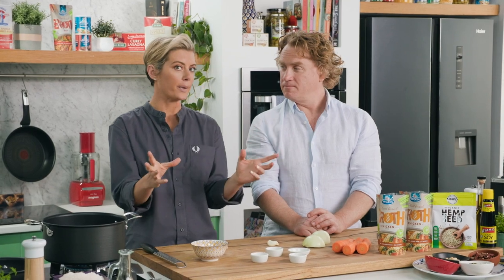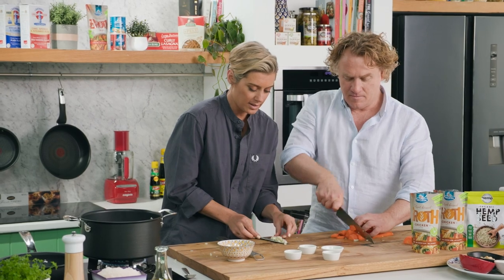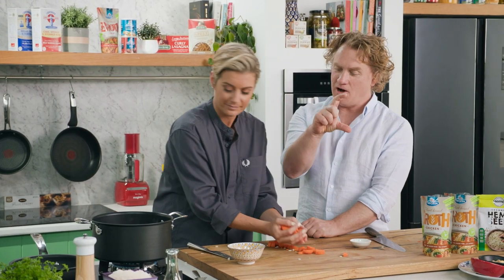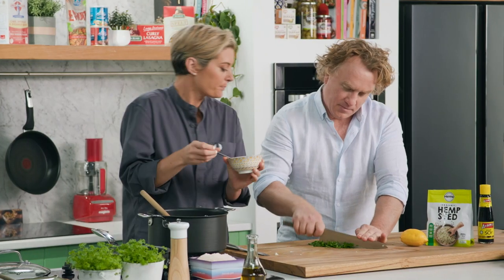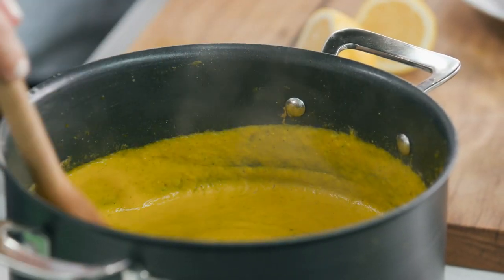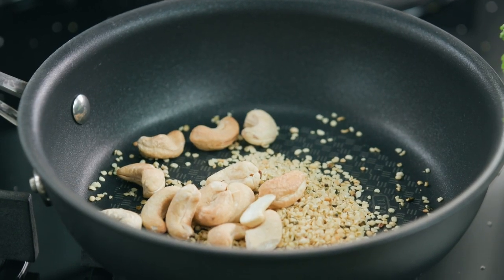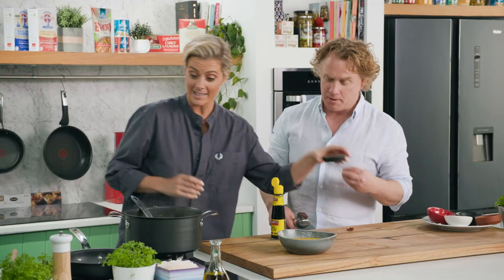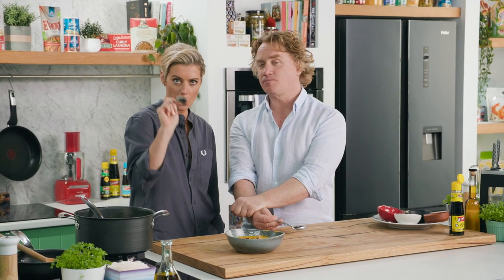VEGETA GCBC13 Ep20 Seeded Tahini Soup